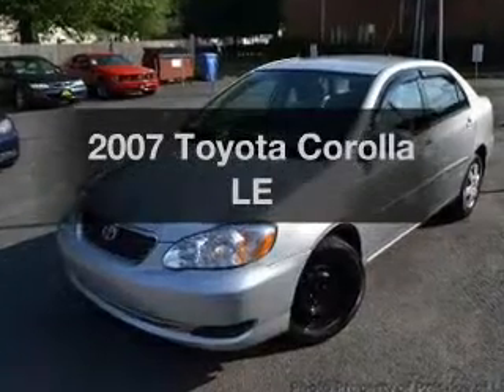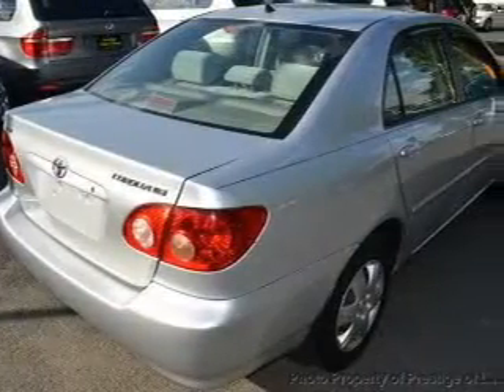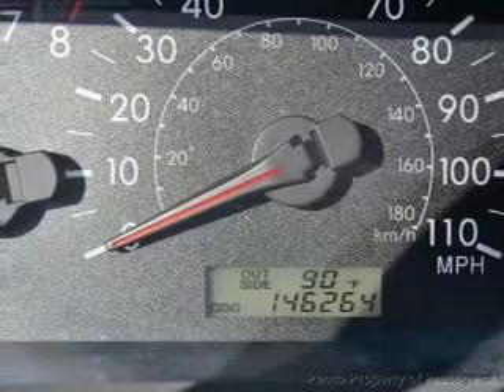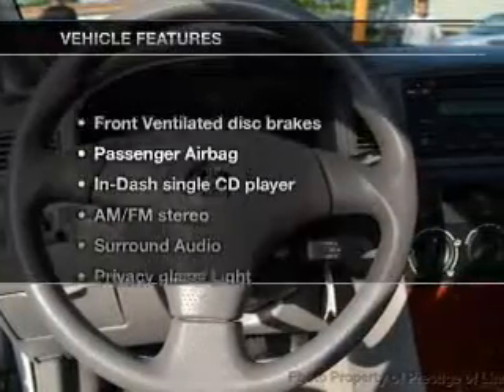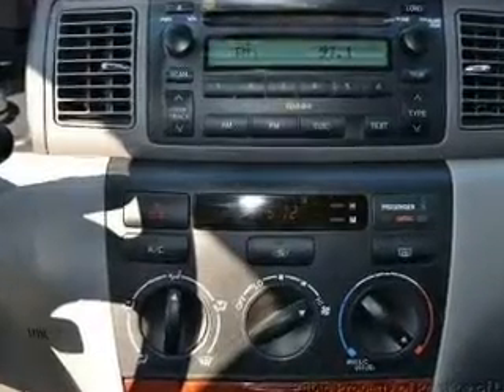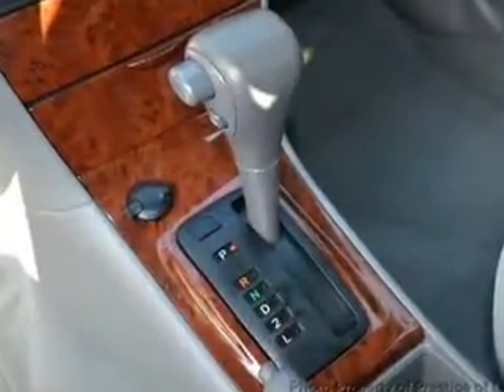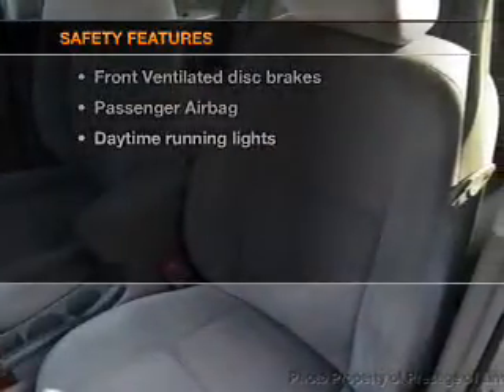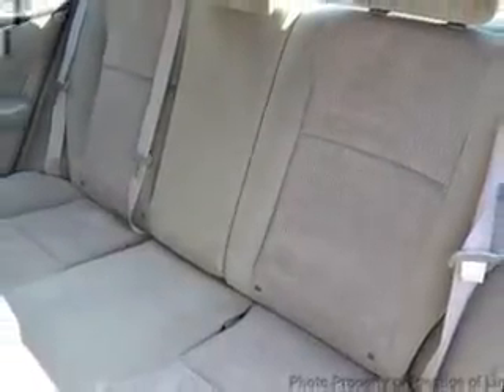2007 Toyota Corolla - Linden NJ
Year: 2007
Make: Toyota
Model: Corolla
Trim: LE
Engine: 1.8 liter inline 4 cylinder 16 valve
Transmission: 5-Speed Automatic
Color: Silver Streak Mica
Mileage: 146257
Address:
16 W. St. George Ave